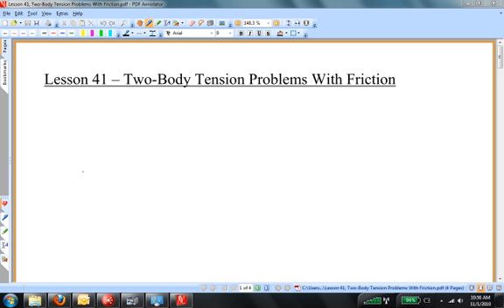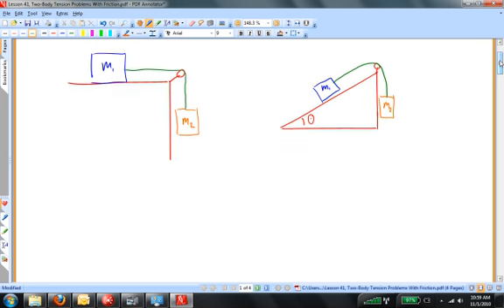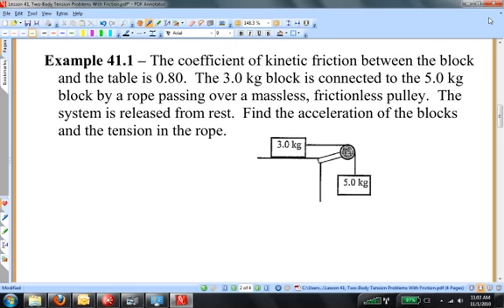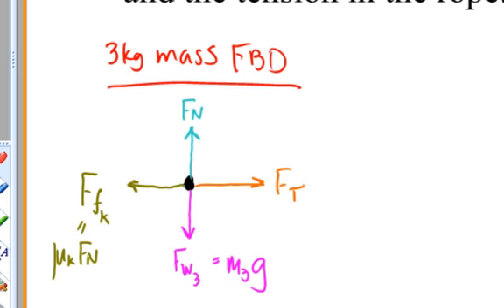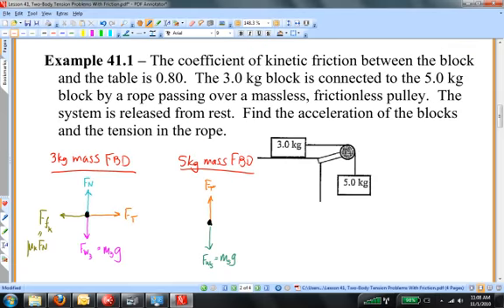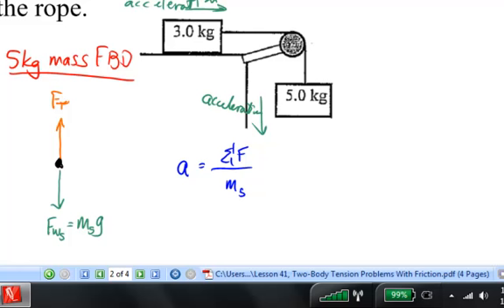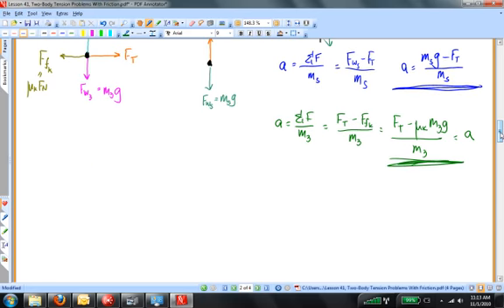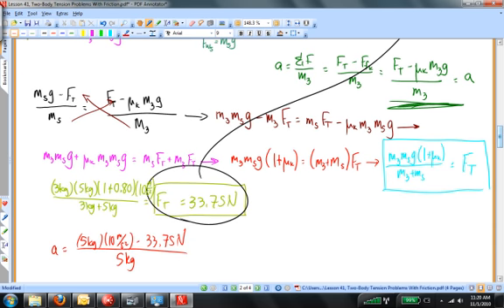Lesson 41, Two-Body Tension Problems (with Friction), Part 1.mp4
Lesson 41, Two-Body Tension Problems (with Friction), analyzes the motion of two masses connected by a string.  One of the masses sits on a surface on which friction acts, and this friction complicates the analysis.  The questions seek an expression or a numerical value for the string tension and the acceleration of the system.  The key to solving these problems is sketching good free-body diagrams, thinking one's way through the friction considerations, and correctly applying Newton's 2nd Law of motion to obtain a system of equations that may be solved algebraically.